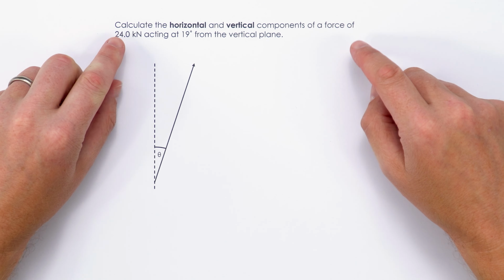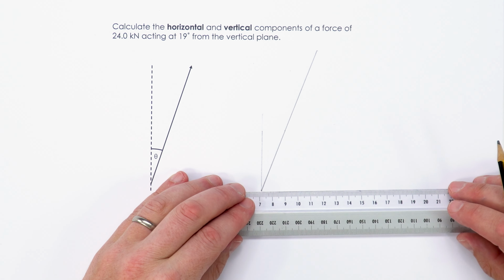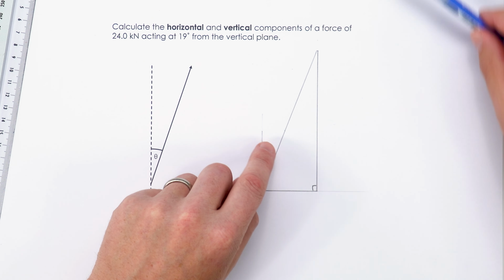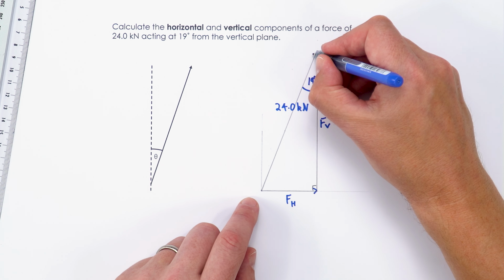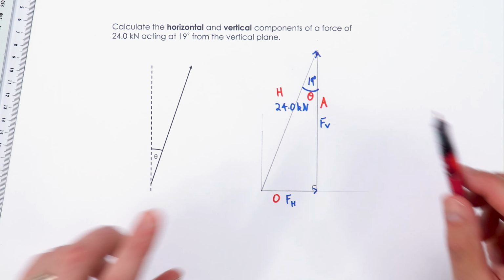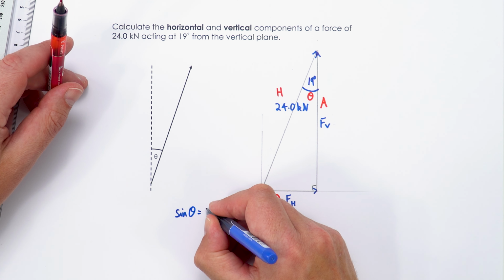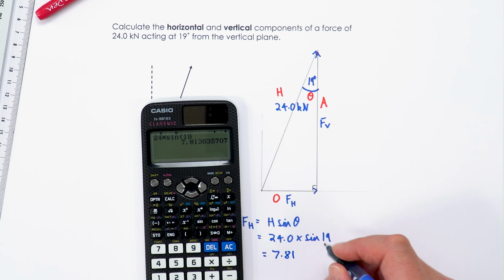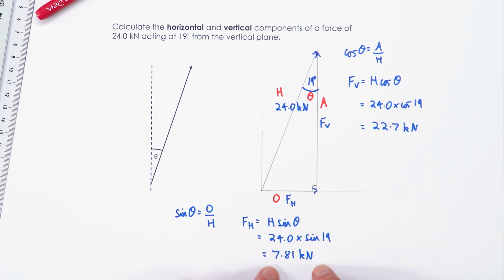Trigonometry - Worked Example B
Again, always start with a triangle - as that allows you to chose sin, cos or tan.

Lewis